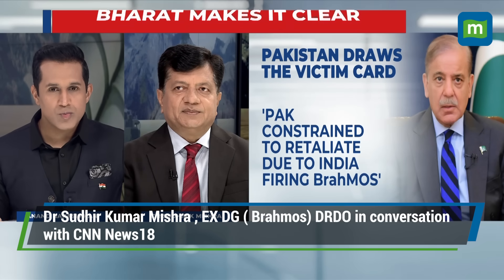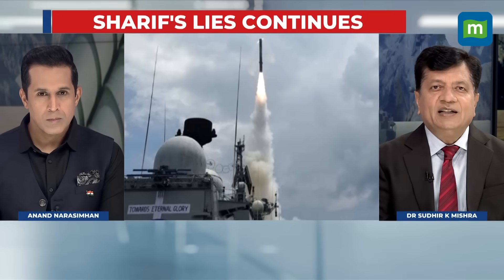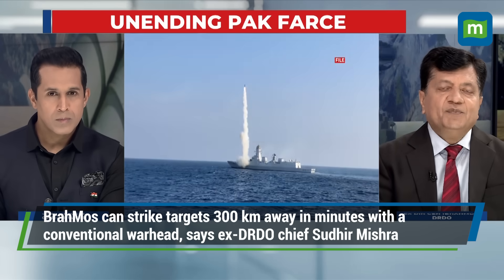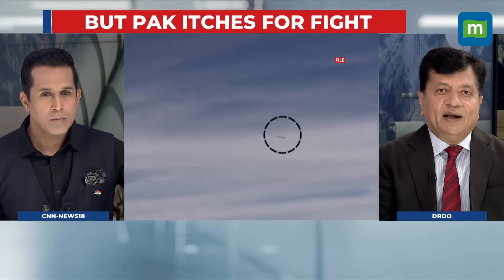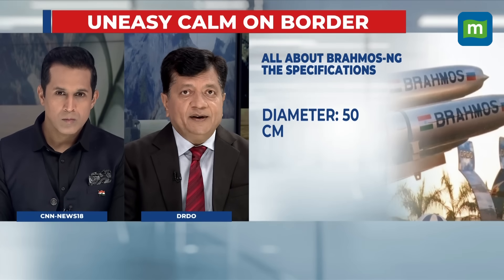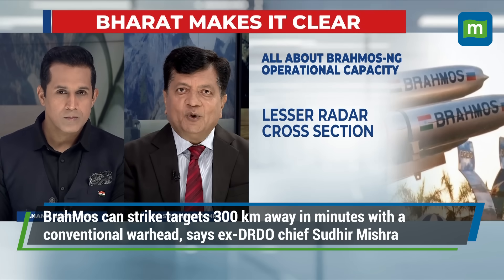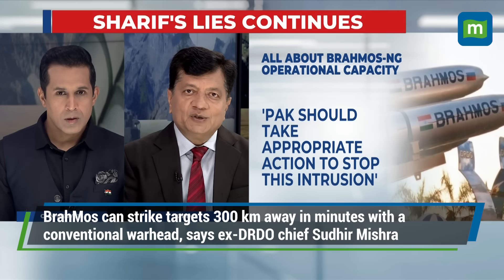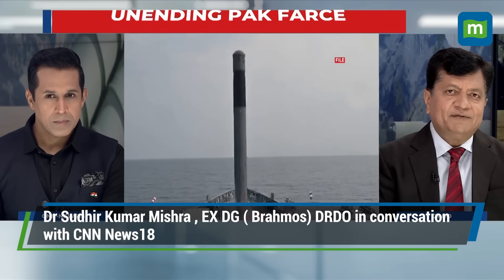BrahMos Missile Can Hit Targets in Minutes: Ex-DRDO Chief Sudhir Mishra to CNN-News18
Former DRDO DG and ex-BrahMos Aerospace CEO Dr. Sudhir Kumar Mishra shares key insights on the BrahMos missile in an interview with CNN-News18. He highlights the missile’s conventional warhead, 300+ km range, and ability to strike within minutes at Mach 2.5 speed. Mishra also emphasizes its destructive capability, especially against critical infrastructure like runways. Watch to understand the power and precision of India's frontline missile system.